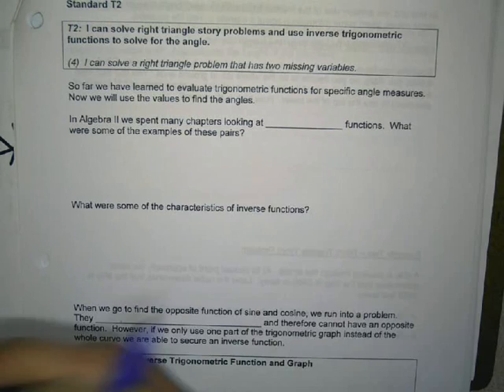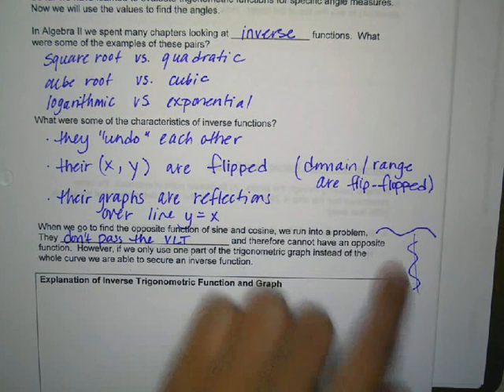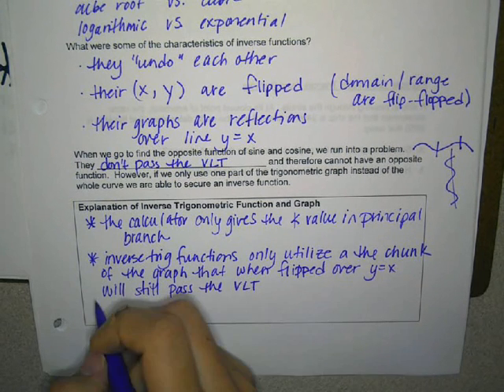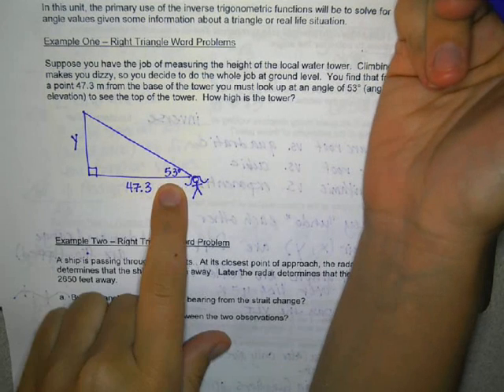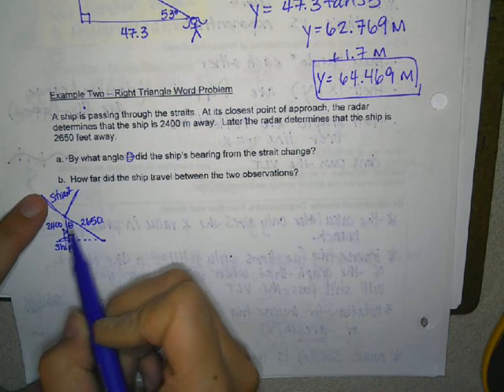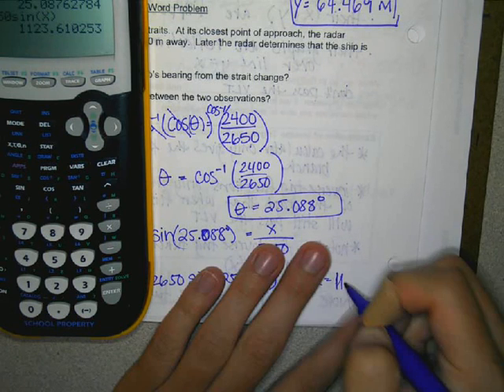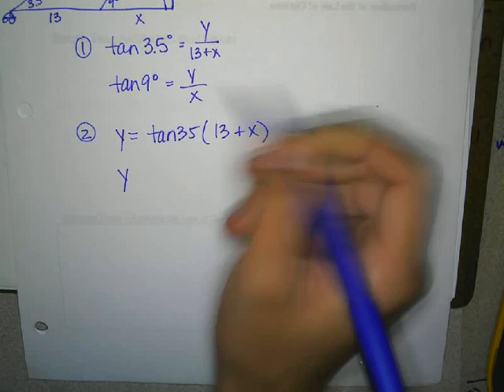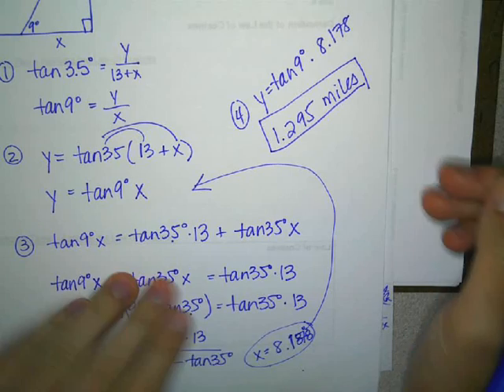TRIG unit1 standard T2